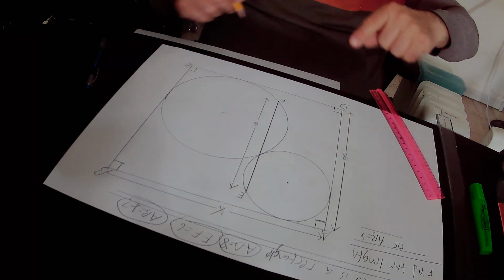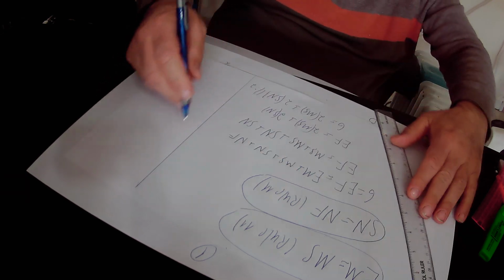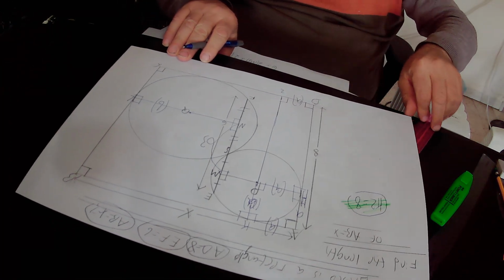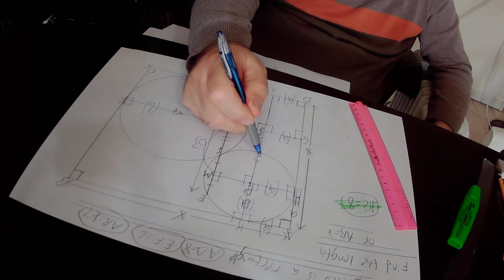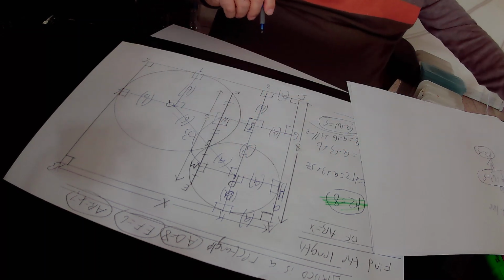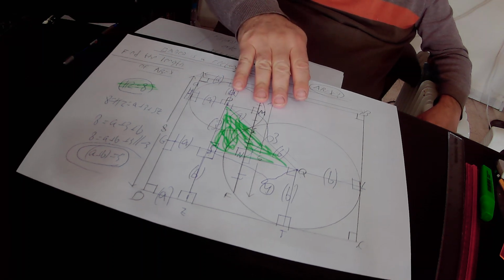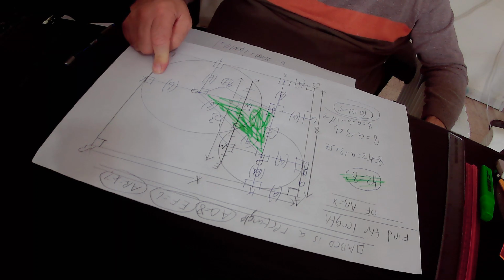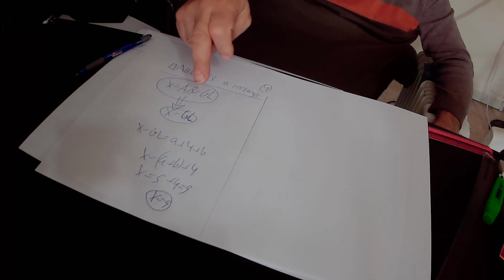Japan Math Olympiad Problem | Best Math Olympiad Problems | Geometry Problem